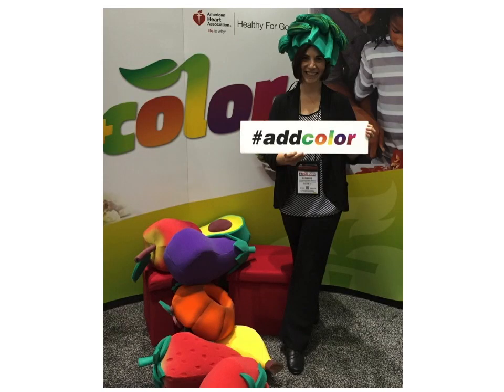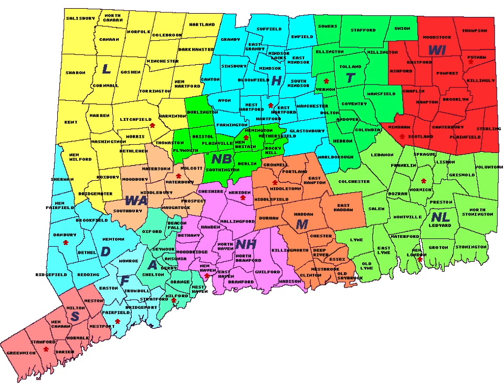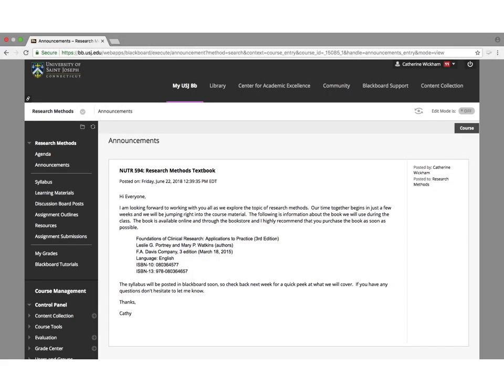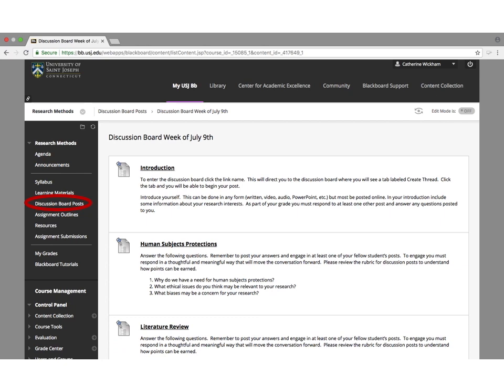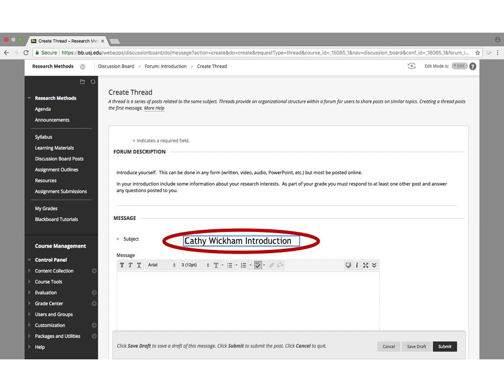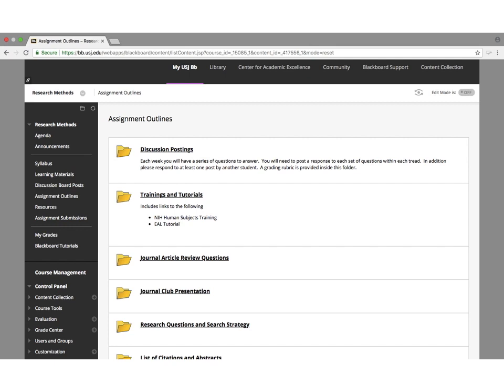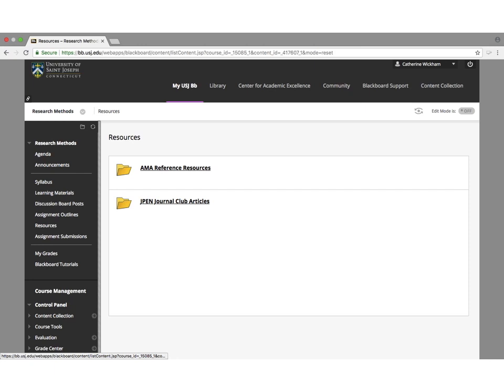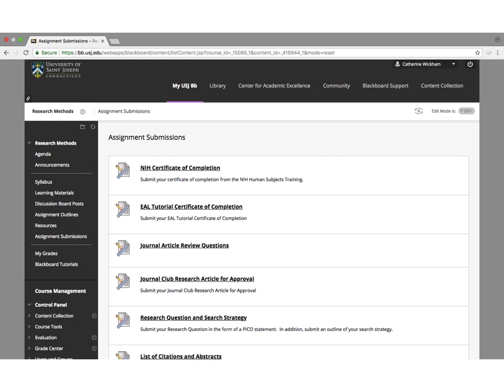Introduction and Course Overview Student Slides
This video is about Introduction and Course Overview Student Slides